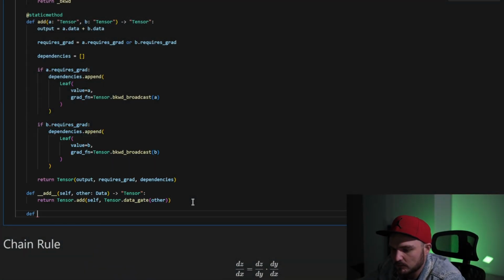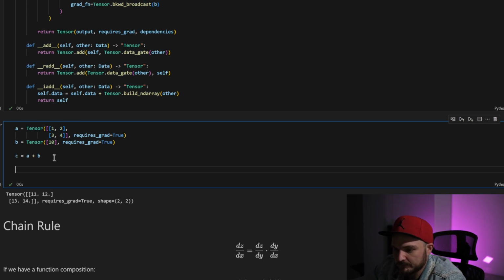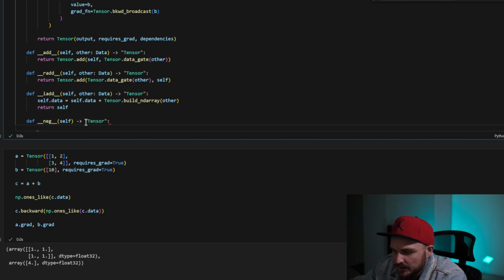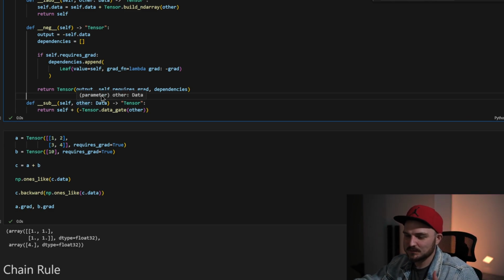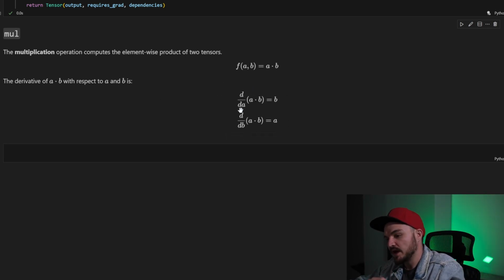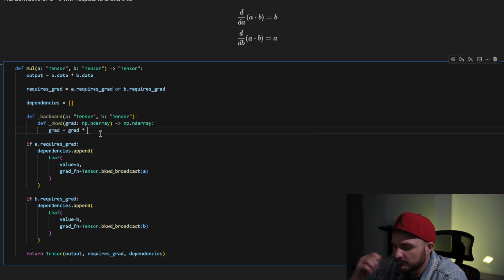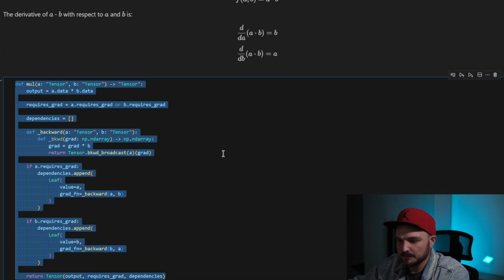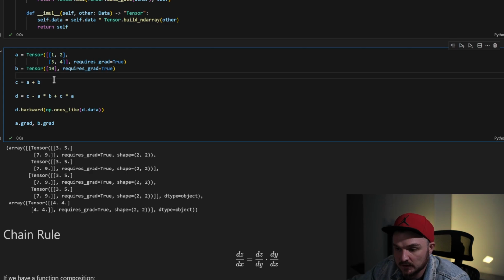Building PyTorch: Overloading Operators for Subtraction and Multiplication in MicroTorch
Join me in this hands-on tutorial as we supercharge our MicroTorch library! We'll overload essential tensor operators—subtraction, multiplication, and in-place operations—while ensuring proper gradient tracking and broadcasting. Learn how to implement negation, element-wise multiplication, and right-hand operations, all with real code examples, and see them in action with a mini-experiment.

* Overload Subtraction with Gradient Support
* Implement Element-Wise Multiplication
* Test Operations with Broadcasting

Perfect for developers and AI enthusiasts looking to master tensor operations and build a robust deep learning framework.

Timestamps:
00:07 - Overloading Additions
00:40 - Overloading Right Addition
03:37 - Implementing Subtraction with Negation
07:32 - Adding Element-Wise Multiplication
13:04 - Testing Operations with Gradients
14:09 - Summary & Next Steps